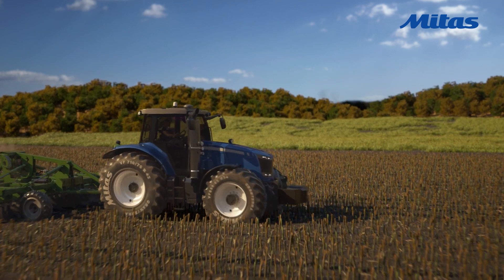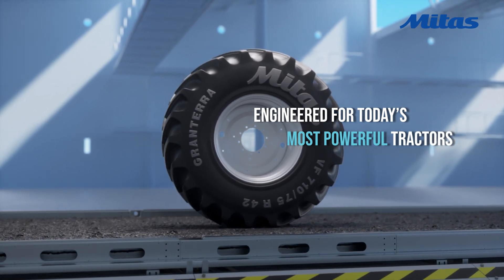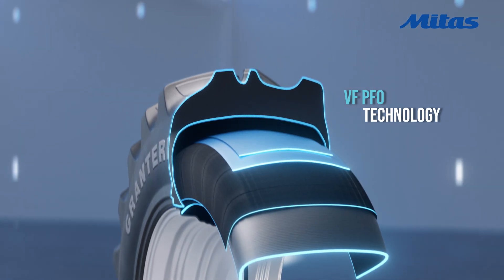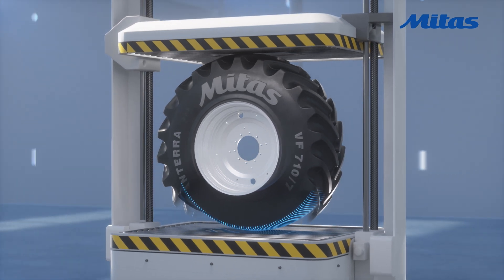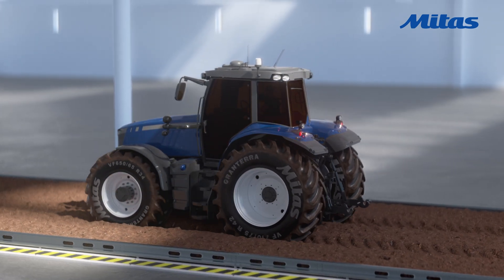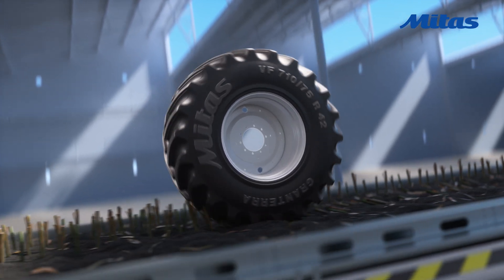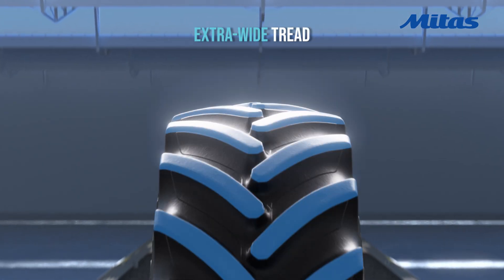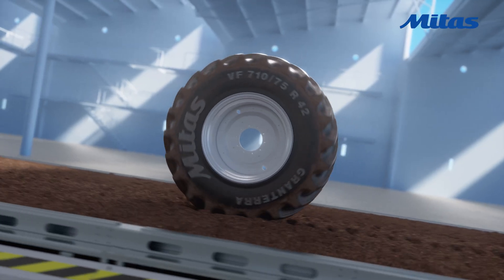Mitas GRANTERRA: the advanced tire generation for high-horsepower tractors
Mitas GRANTERRA is the next-generation tire range engineered to meet the demands of today’s most powerful tractors.
Building on Mitas’ long-standing expertise, Granterra combines a newly developed tread design, advanced carcass construction, and VF PFO technology (Very High Flexion - Pressure Field Operation). The result is a high-performing solution that delivers superior traction and land protection.

With a larger footprint that preserves the soil and boosts efficiency, Granterra is the ideal choice for professionals who expect uncompromising strength, precision, and long term reliability in every field.

GRANTERRA. Power you can trust.